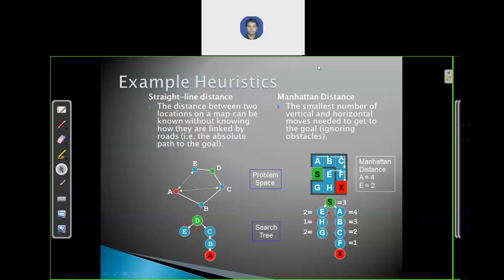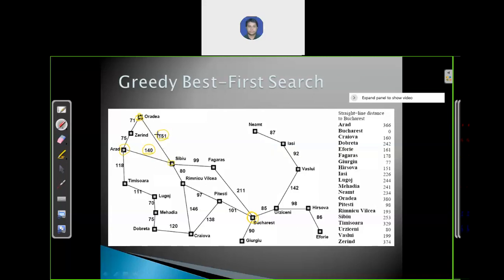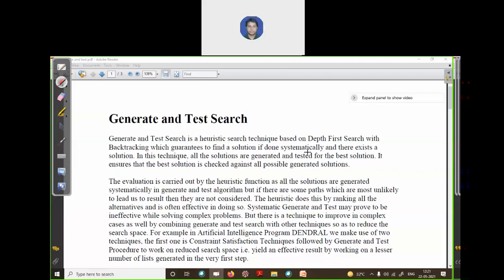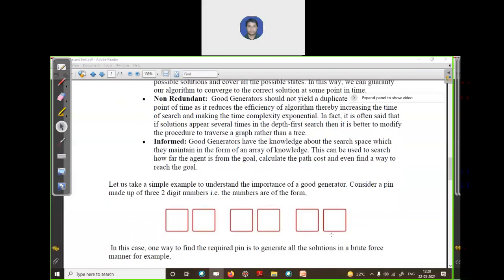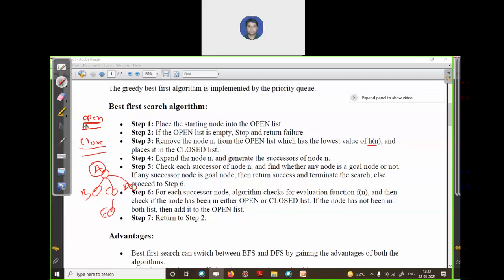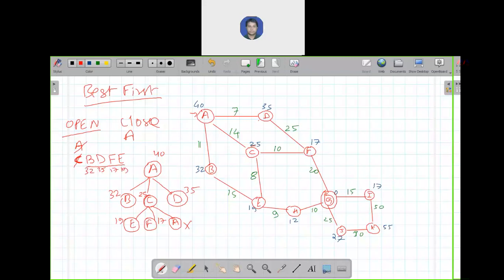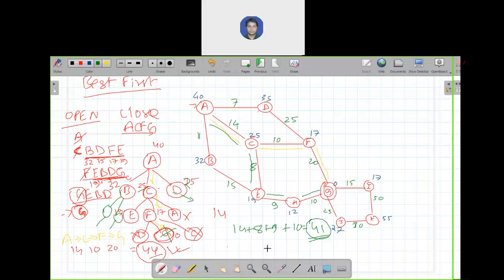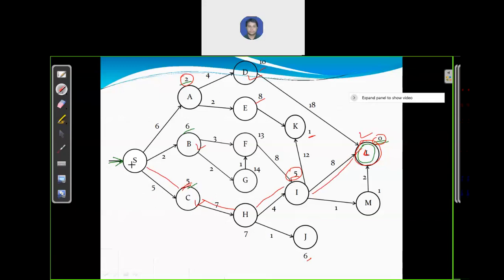7 Generate & Test and Best First Search Technique